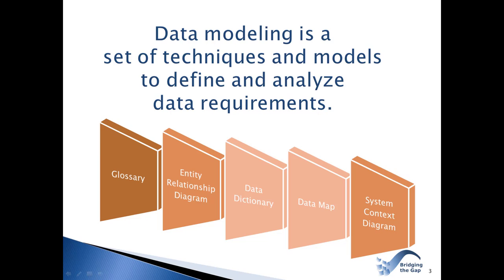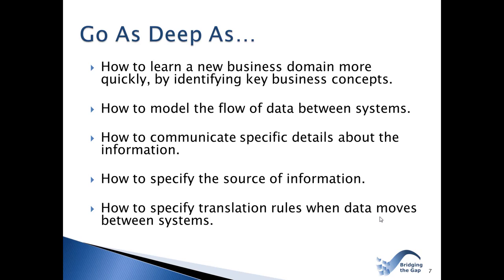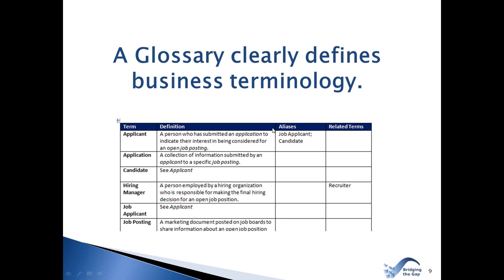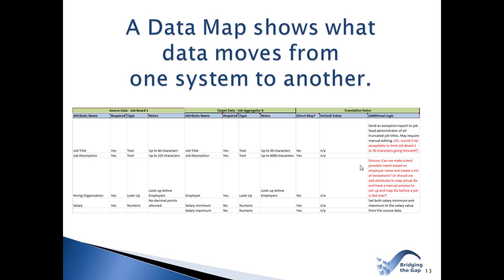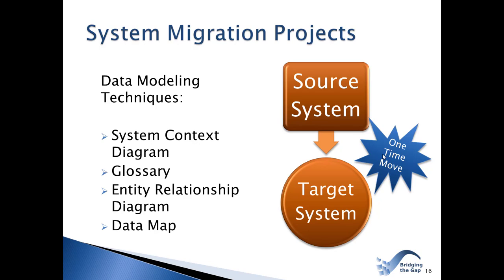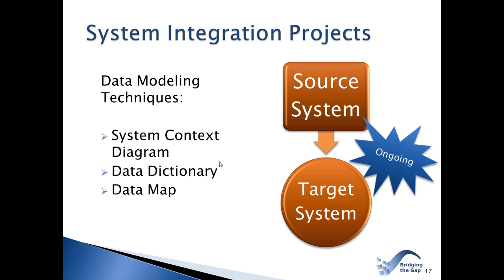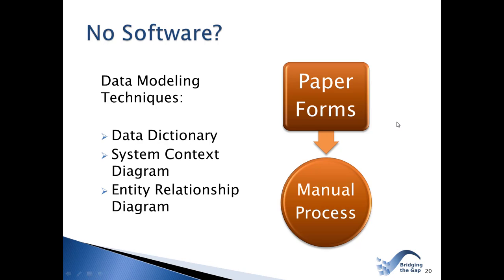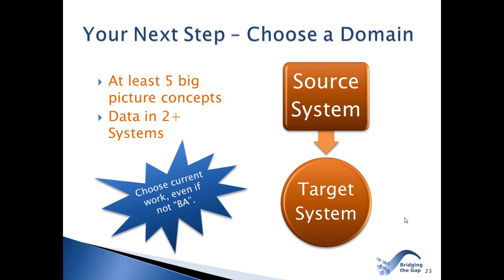Data Modeling Tutorial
Learn the essential data modeling techniques (even if you don't know how to code!)

Data modeling is the skill set that enables some business analysts to quickly understand new domains and communicate effectively about the data even if they don’t know SQL or have other technical skills.

Data modeling also enables them to more easily define the requirements for complex projects like system integrations and data migrations while others are constantly fighting fires after their projects go live.

In this Data Modeling Tutorial, you'll discover how to leverage the following data modeling techniques:

ERDs,
System Context Diagrams,
Data Dictionaries, and
Data Maps
and don't miss the time-tested technique of the Glossary!

(This lesson is normally part of our Data Modeling module of The Business Analyst Blueprint® certification program, and I'm providing it here as a sampler of our online training and certification programs.